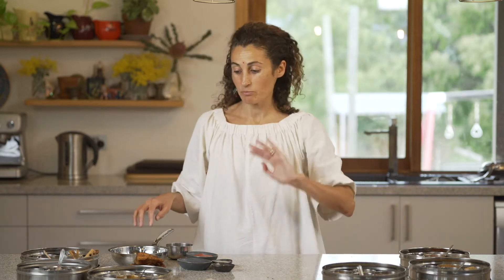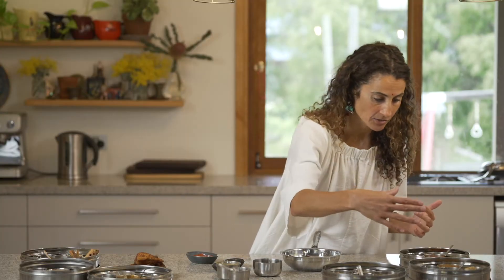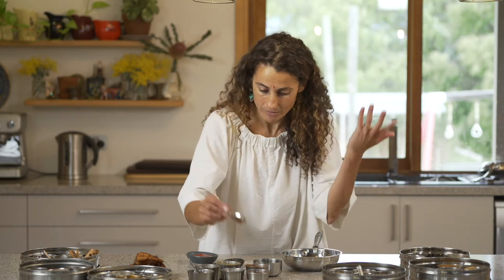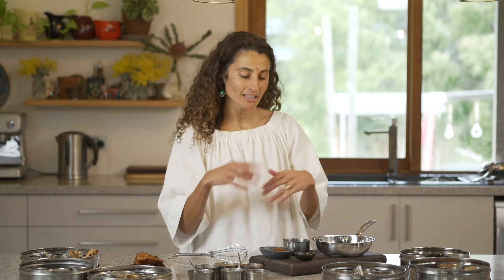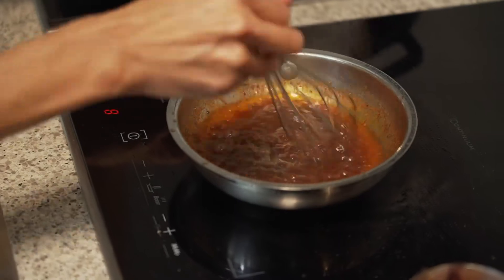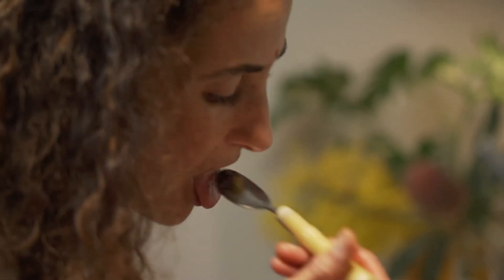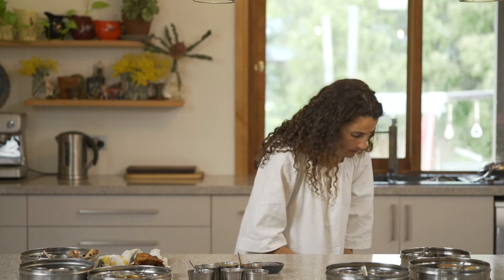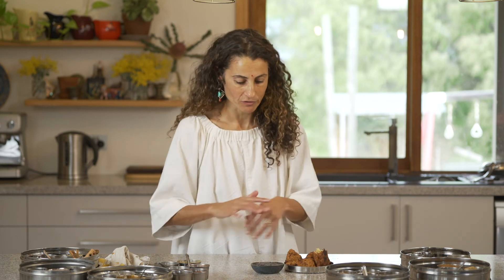A tangy-sweet samosa sauce to make in 15 minutes.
Elevate simple aloo samosas with this really easy to make, tangy tamarind-based samosa sauce.

Condiments makes the different, and this zingy little sauce is so yummy when it comes to samosas. It's not difficult to make, but there are a few tricks and substitutions to keep in mind when making, which are all written about in the recipe. Just use the link to go right on through.

I mention a few other video links in the video that you can find below. I've also put the link to my aloo samosas recipe, so you'll have something to eat with your sauce :)